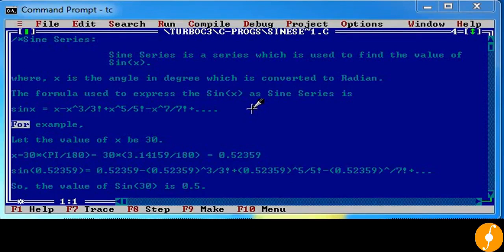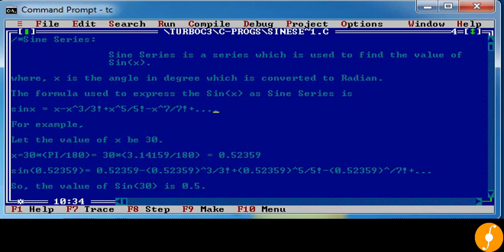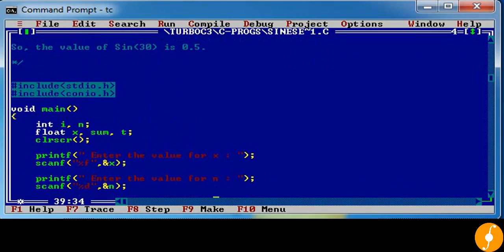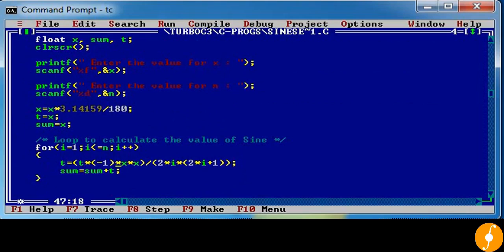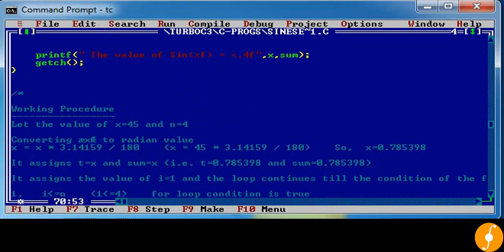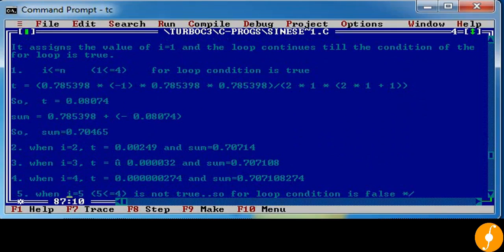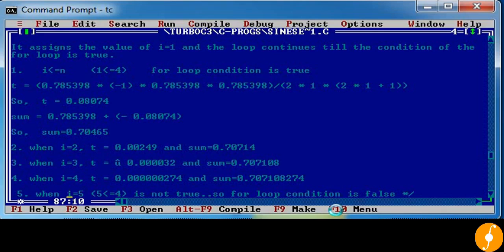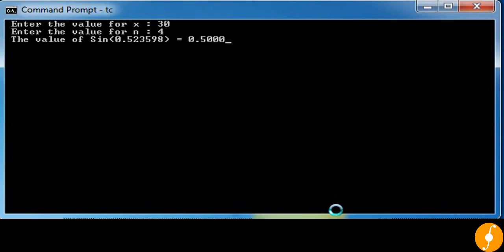Sine Series (in C)